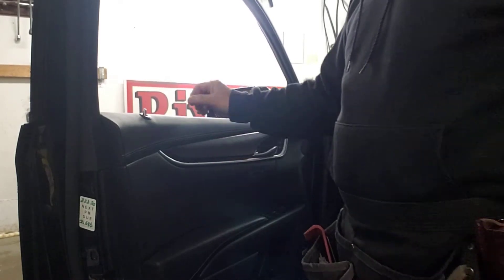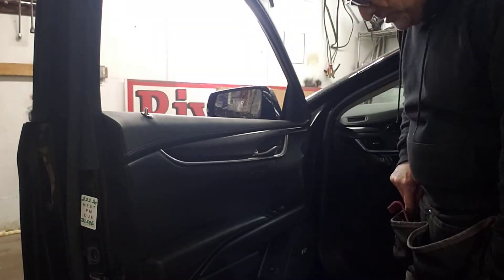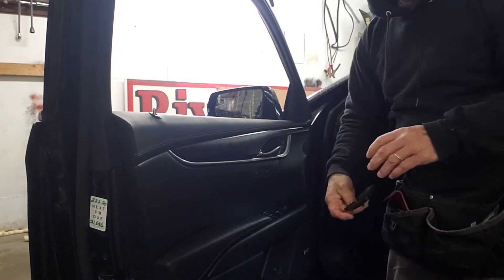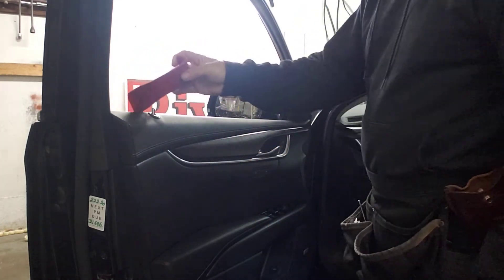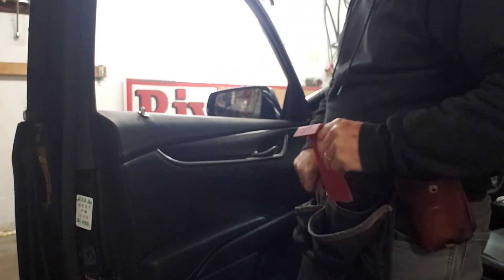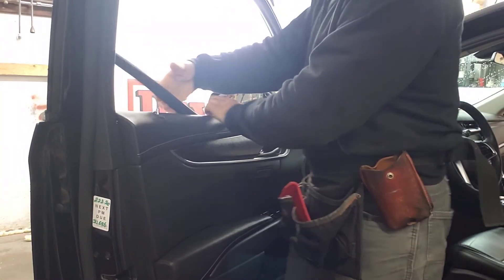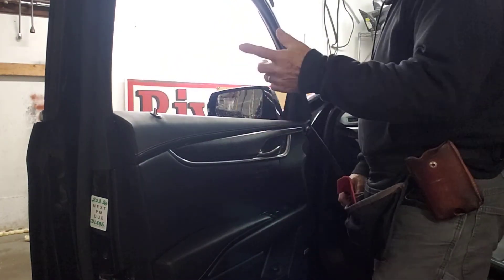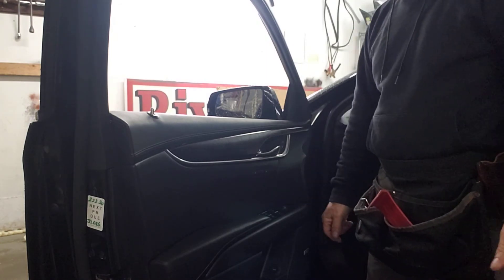Cadillac xts 2020 door panel sweep removal for bottom loading tint